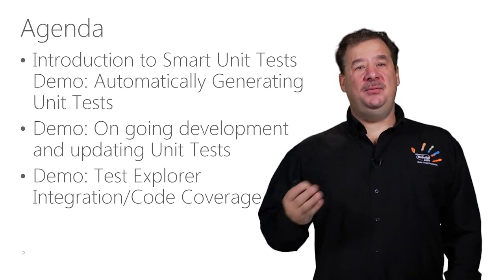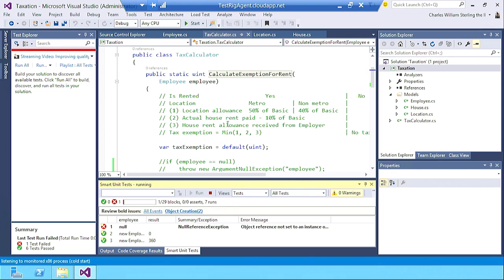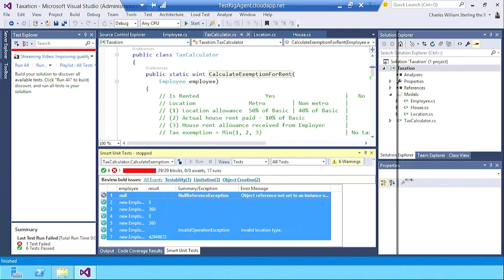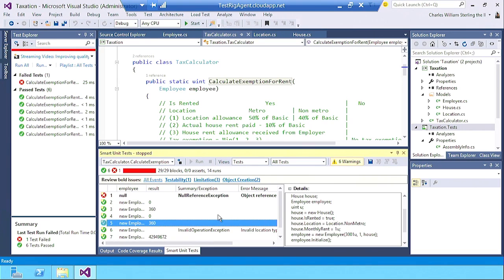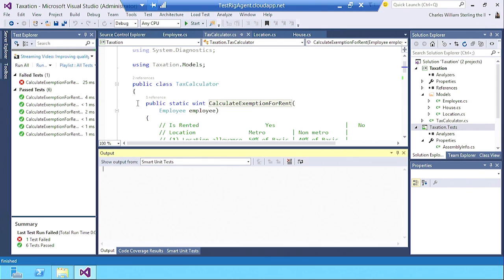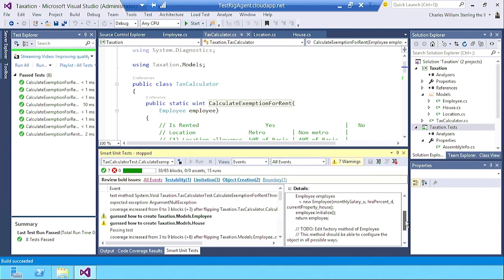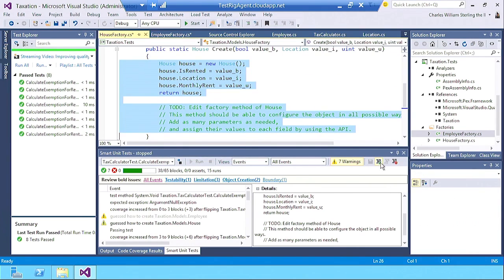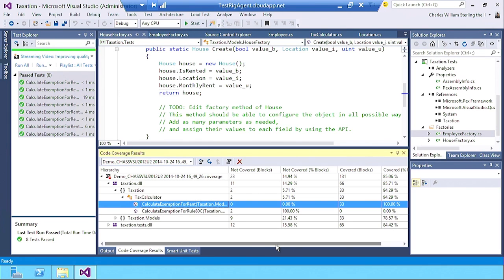Visual Studio vNext & Azure Using Smart Unit Tests To Find Bugs Earlier In The Development Cycle